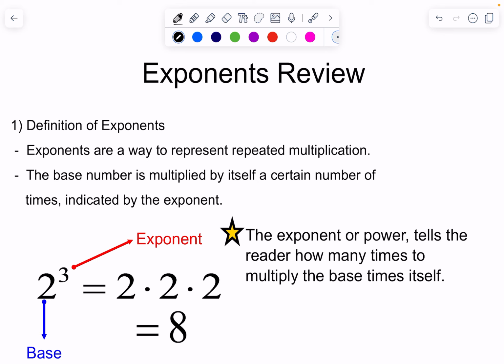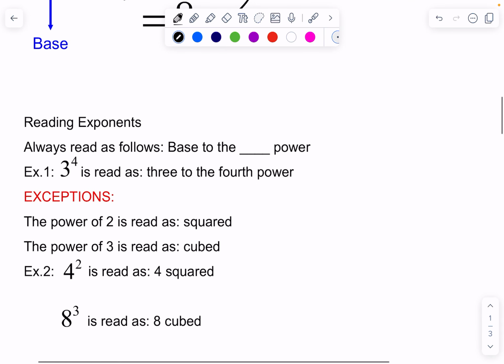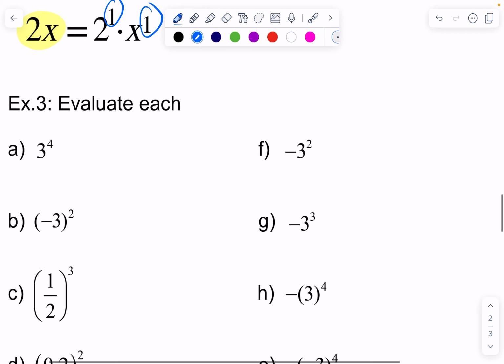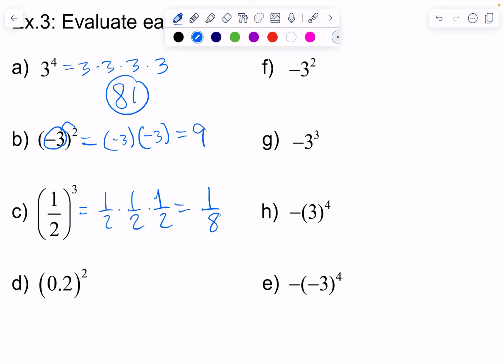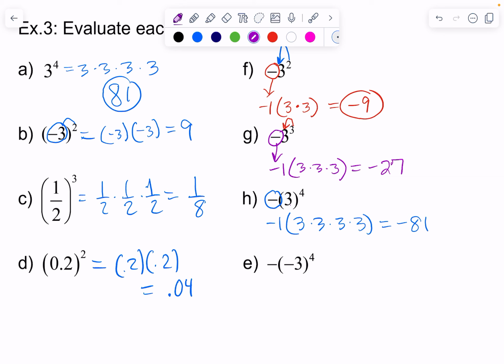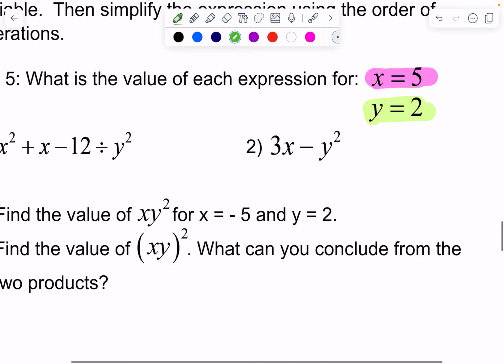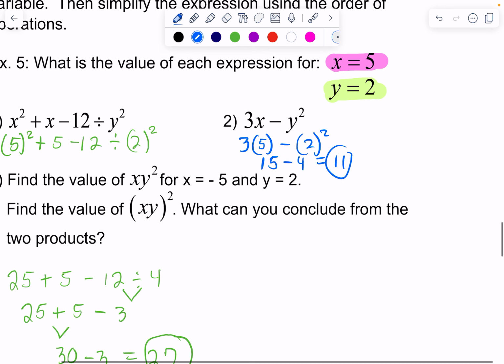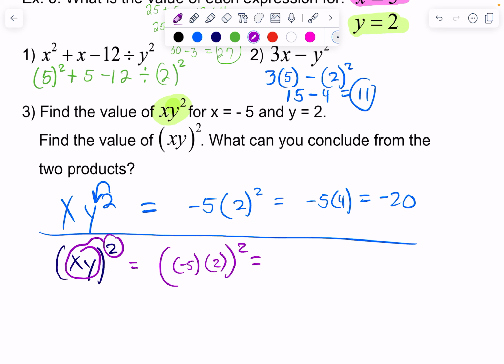Exponents Review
Exponents Review: Define Exponents, Read Exponents, Evaluate Exponents